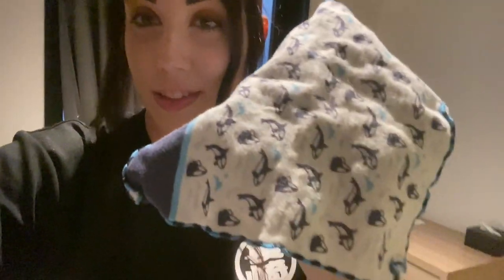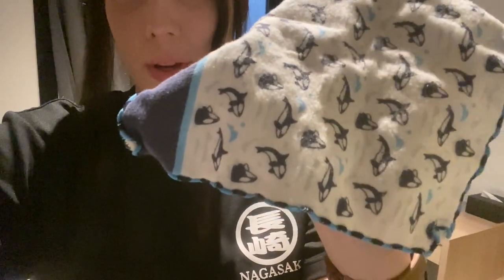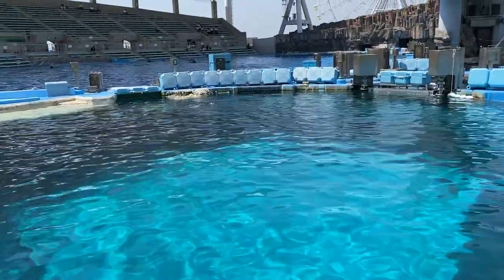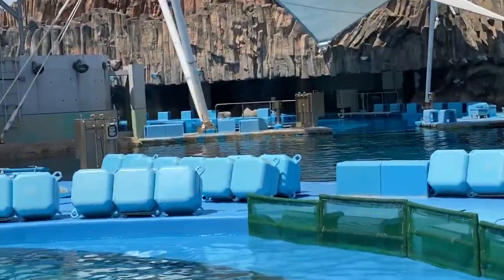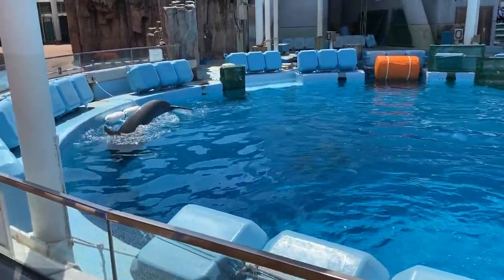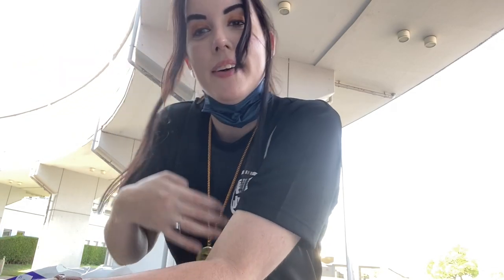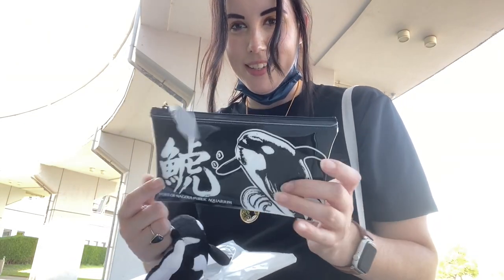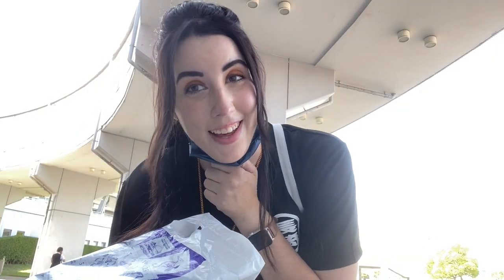Nagoya Port Aquarium ORCA Vlog // Bucket List Trip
This is very old footage from over a year ago. This vlog is also mainly for me and I don't mind all the b-role. This was a huge bucket list item for me. Orcas are extremely important to me and this was honestly an emotional trip for me. Please enjoy!
Time Stamps:
00:00 Intro
01:14 Travel B-role
04:03 First Orca Encounter B-role
08:34 Aquarium Interim
09:43 Dolphins I Guess
10:35 Orcas in Outdoor Tank B-Role
13:10 Orca Training
14:14 Shopping Haul
15:07 Wrap Up